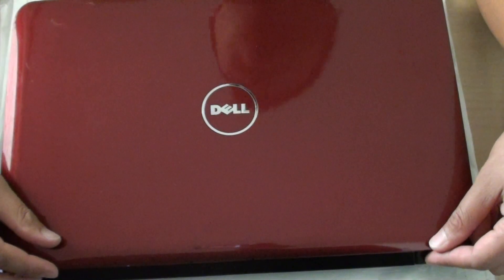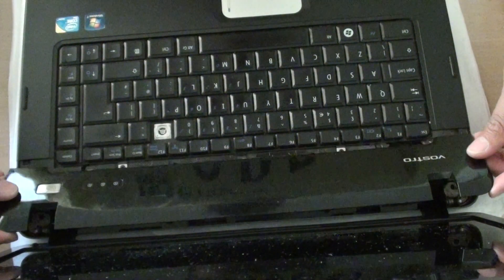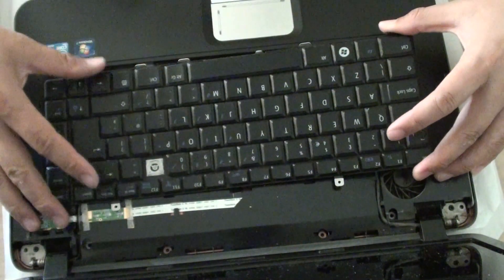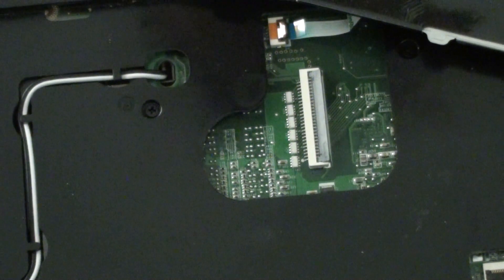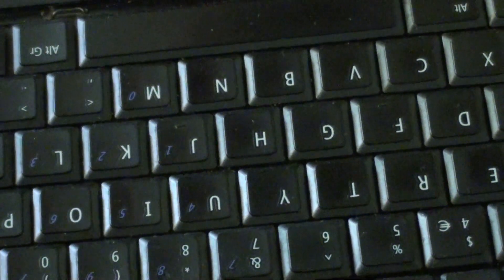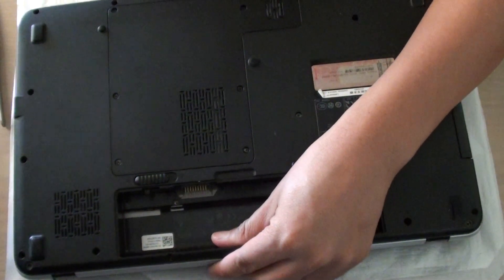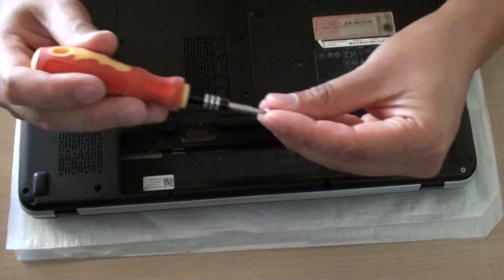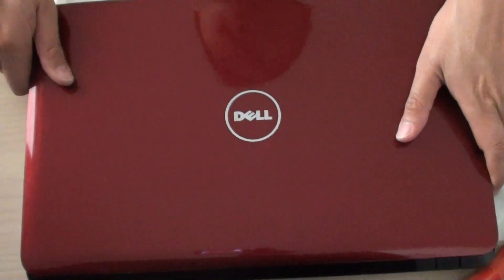Dell Vostro 1015: How to Replace the Keyboard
Learn how to replace the keyboard on the Dell Vostro 1015.